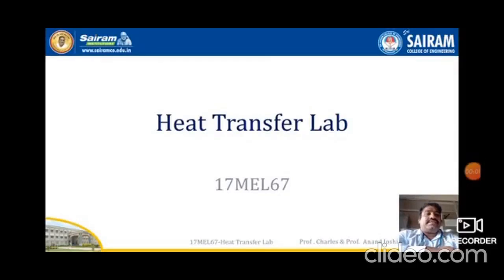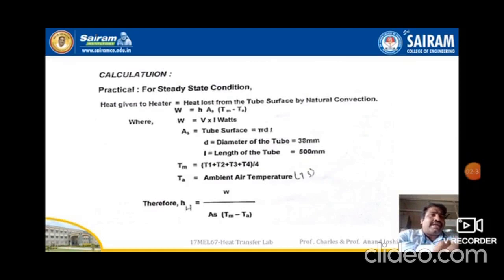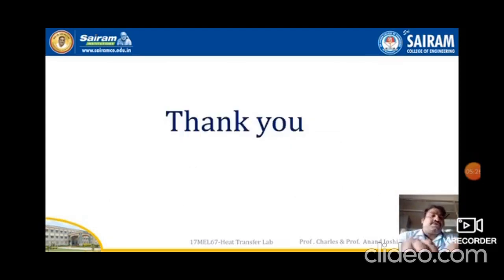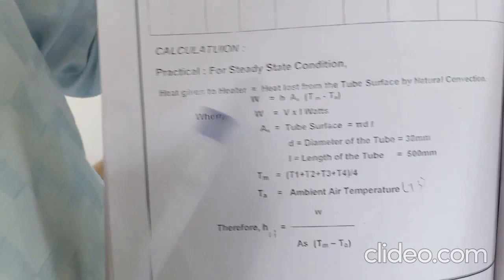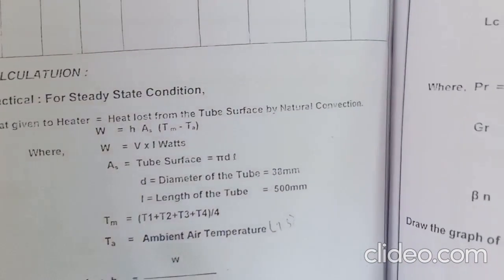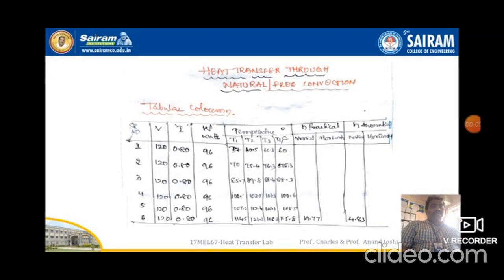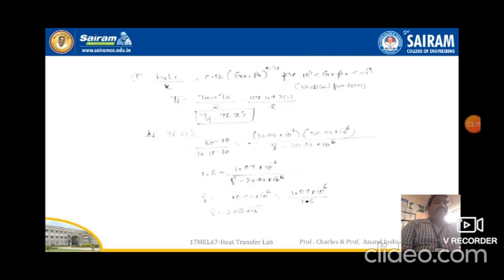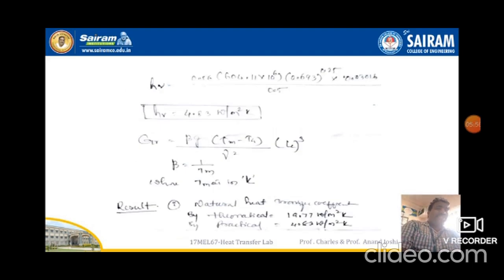Lab video_18MEL67_Exp no4_Natural Convection_Anand Joshi/Charles/A.Muthuvel